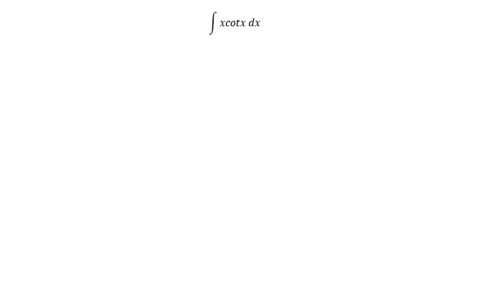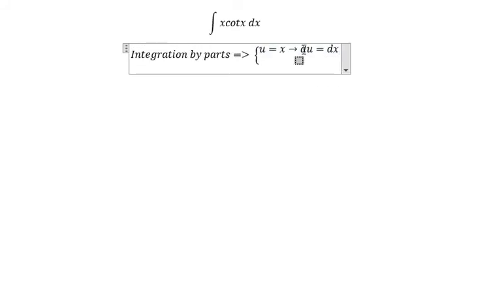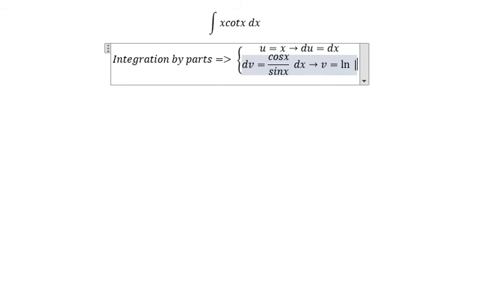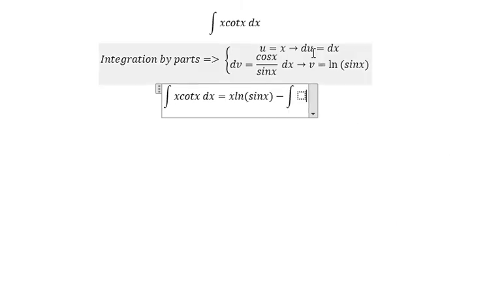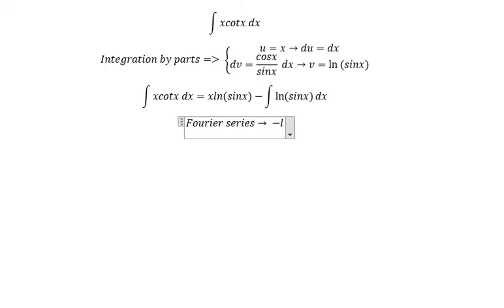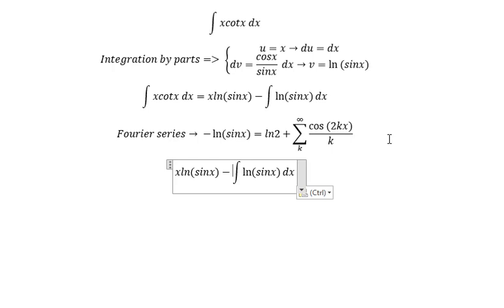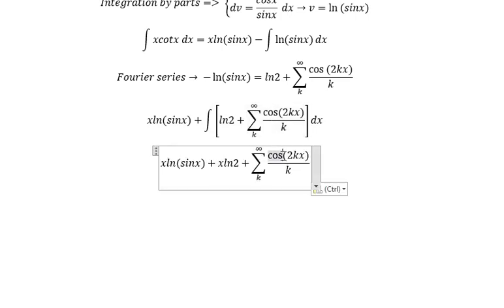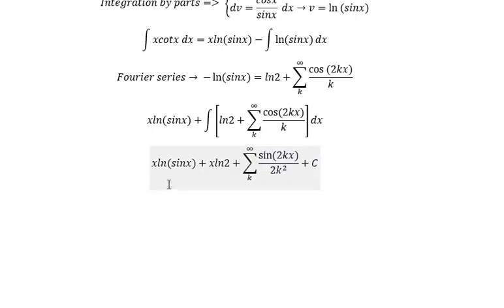2023 MIT Integration Bee : ∫ xcotx dx or ∫ x cotx dx - Integration by parts and Fourier Series